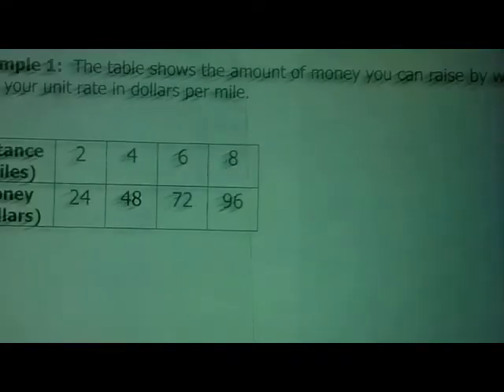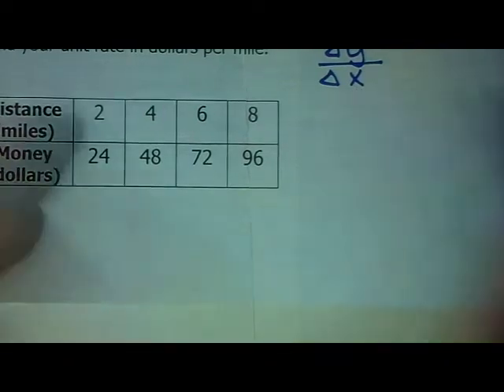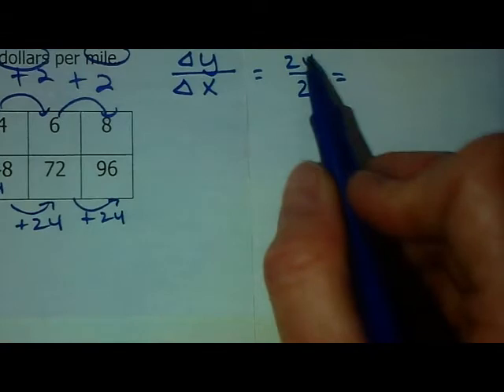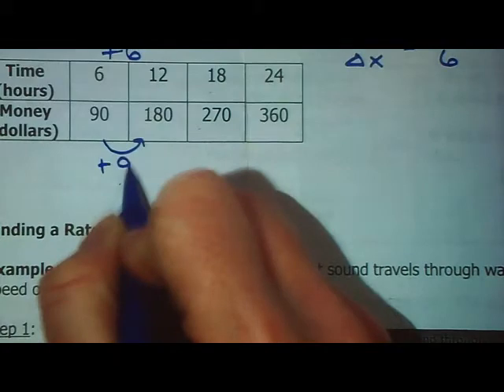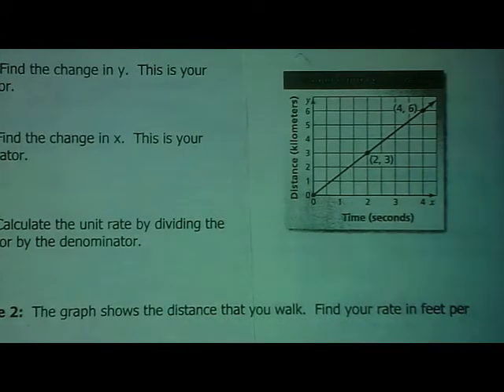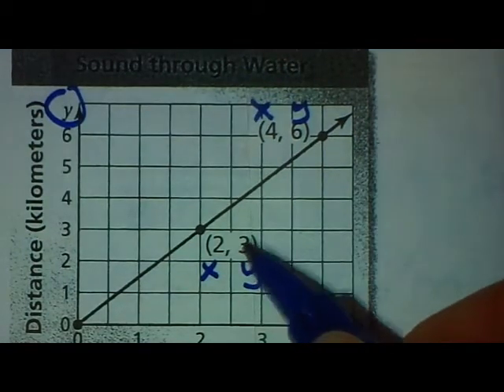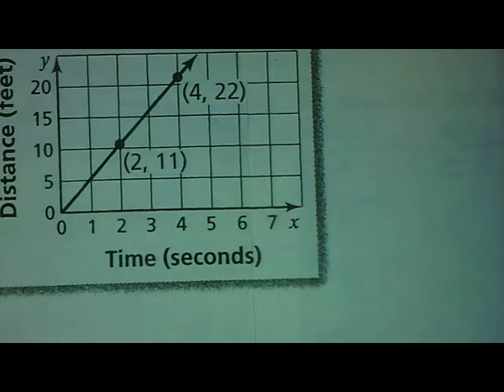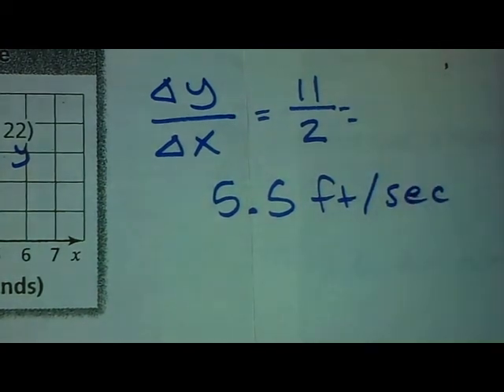Lesson 3.1 Part 2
Ratios and Rates